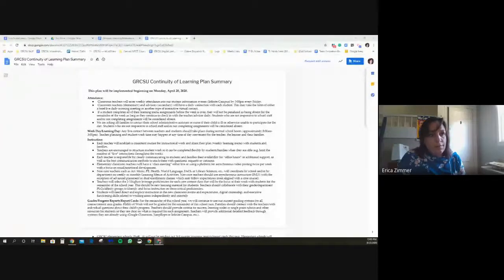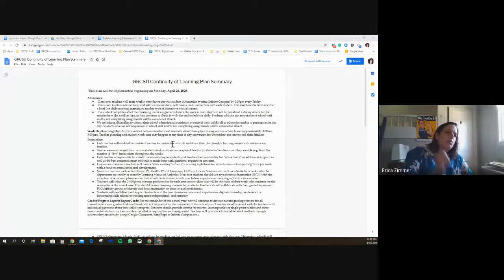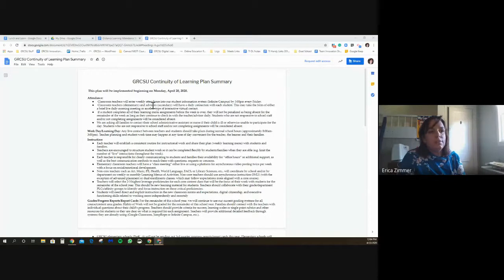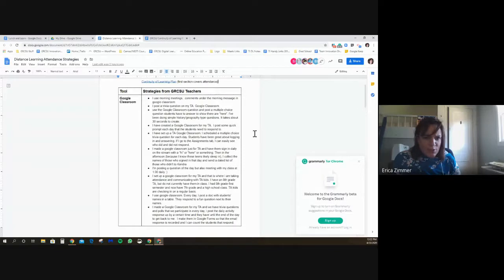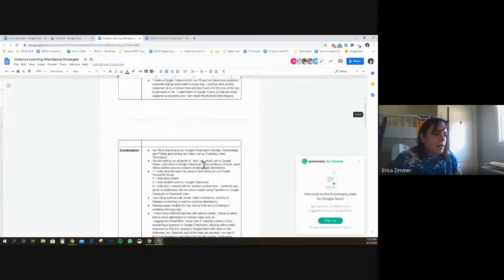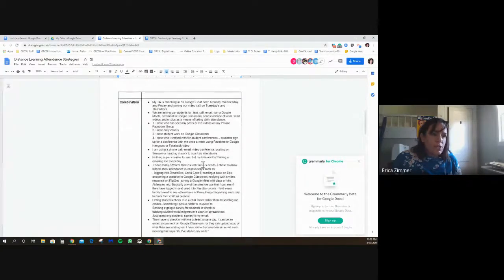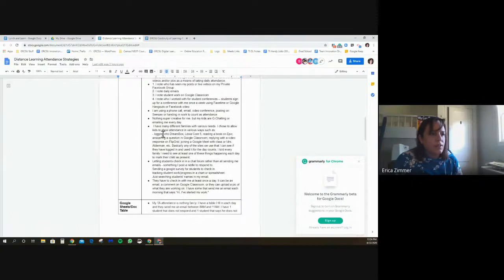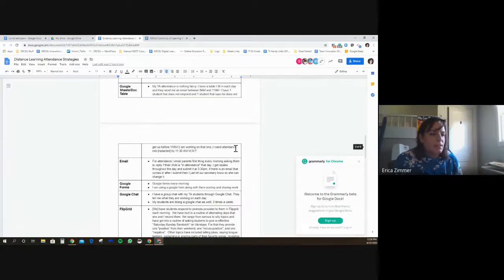Lunch and Learn: Remote Learning Attendance Strategies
As we navigate remote learning our schools have been tasked with keeping attendance for all of our students, so what does that look like?  Here is a list of compiled answers from our educators